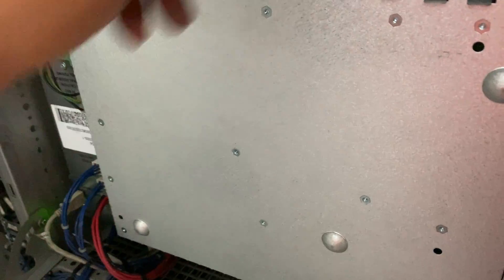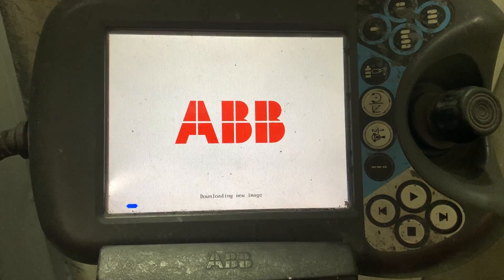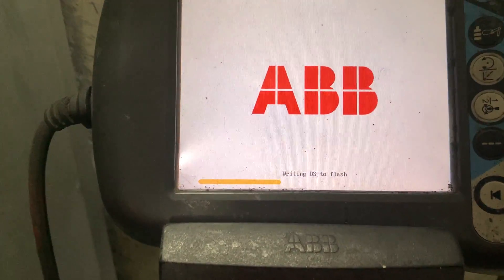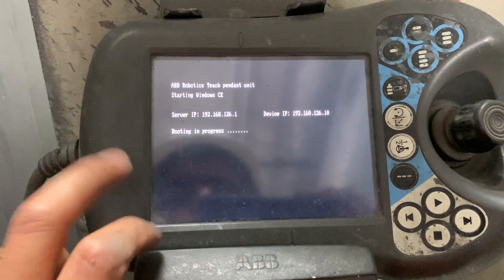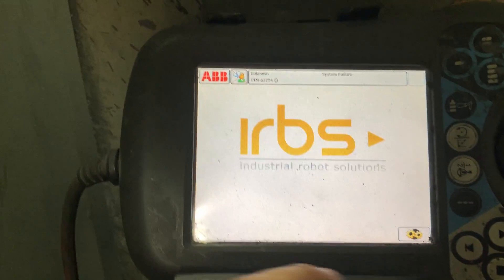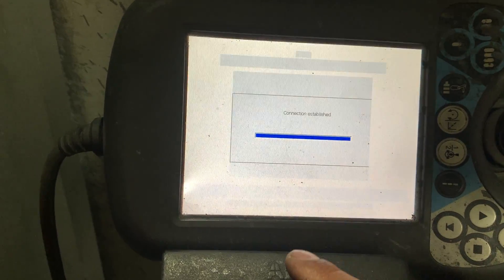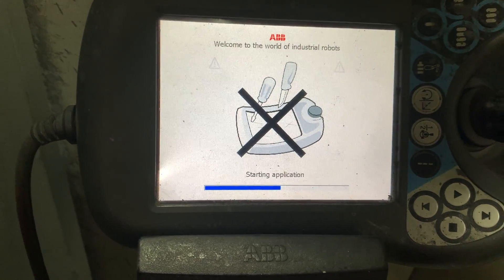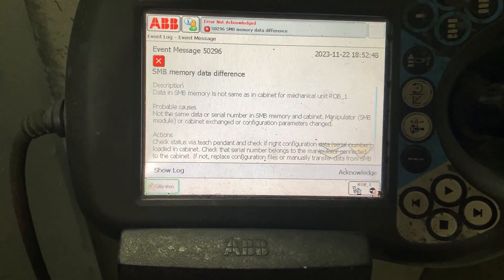ABB IRC5: How to restart & restore system to latest faultless state, after controller replacement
In this case we were having system failure on the mother board DSQC623 that was having fault on the processor that handles the PCI slots